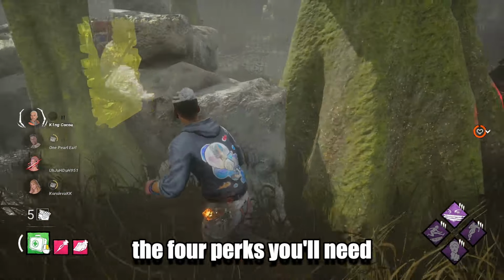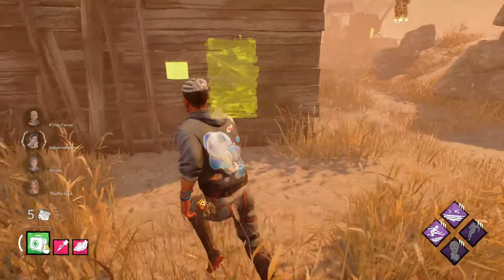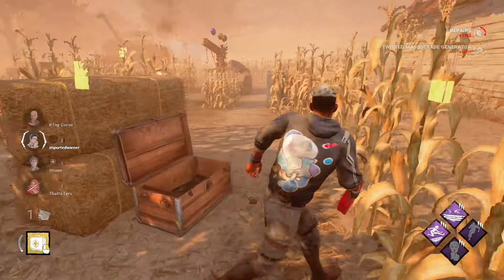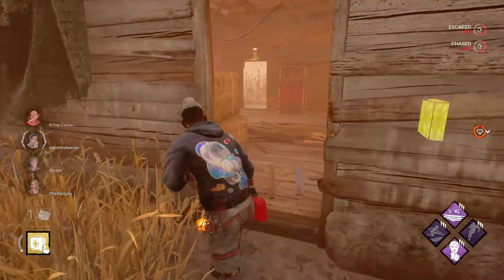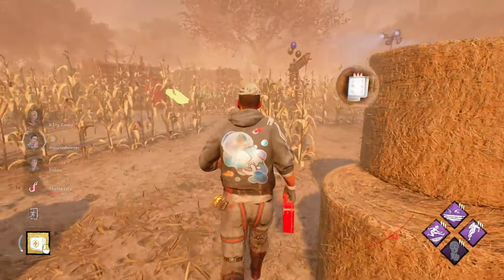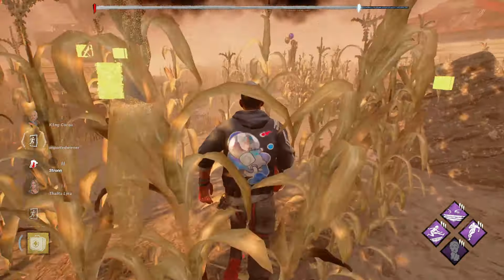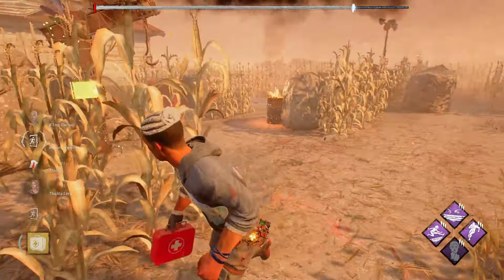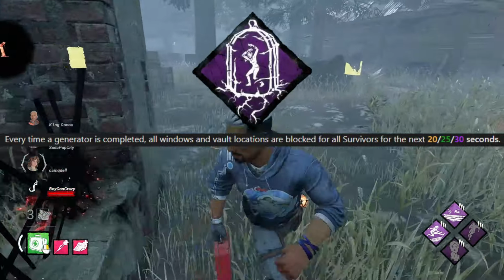The ULTIMATE Chase Build for Beginner Survivors in Dead By Daylight!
What are your favorite chase builds? I'll try them out in a video!